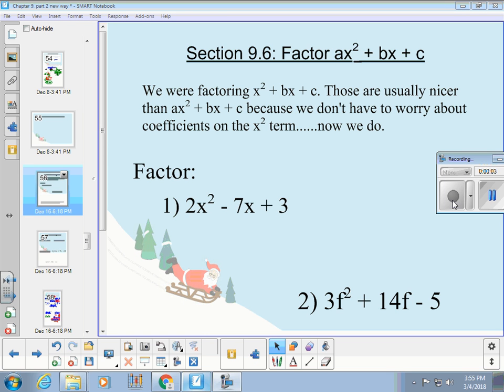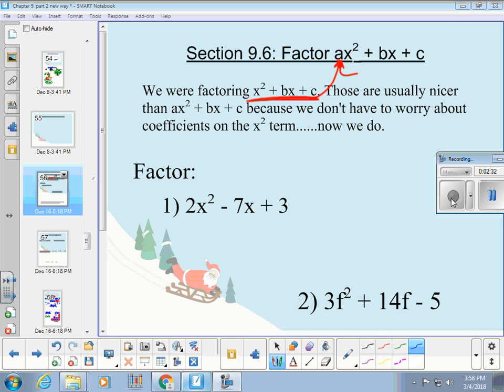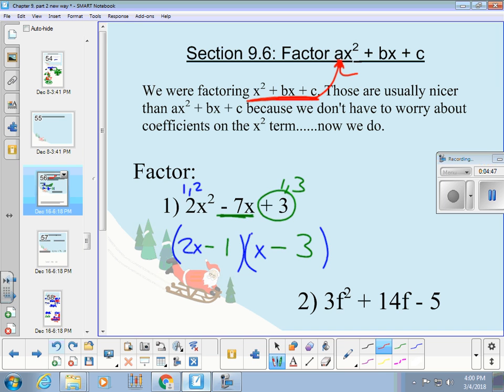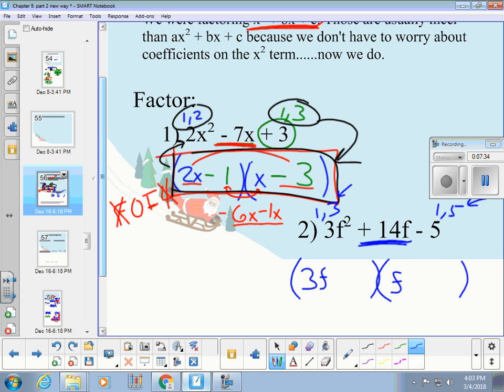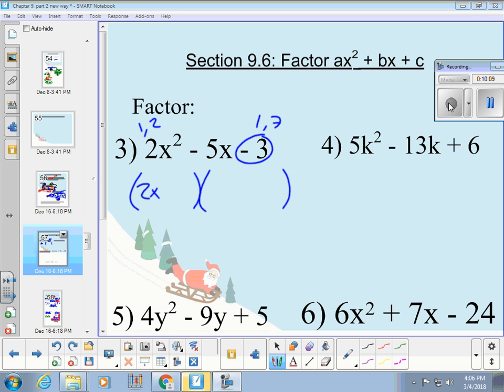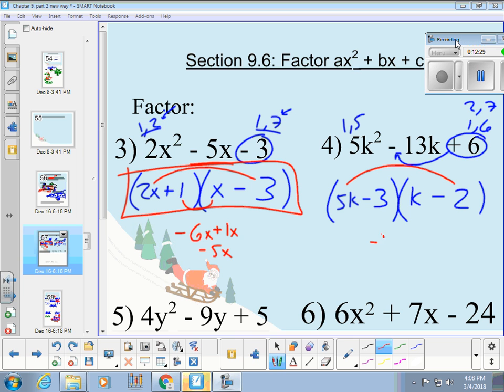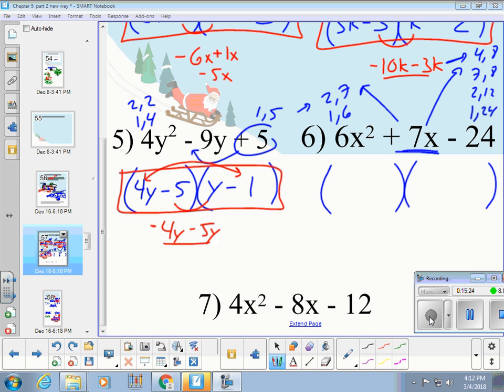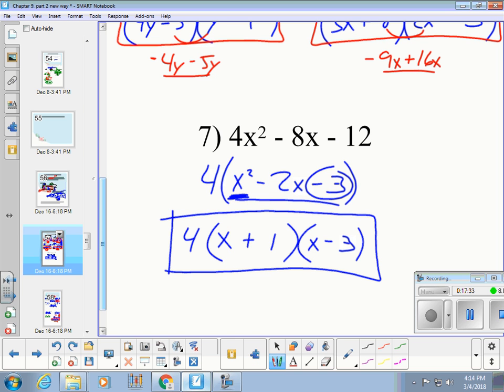Section 9 6 Factoring ax2+bx+c Day 1